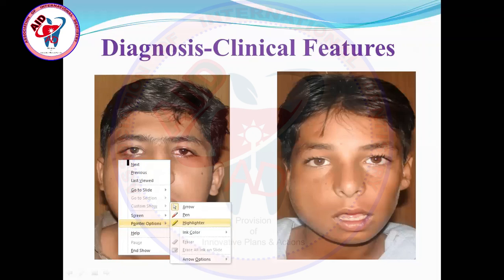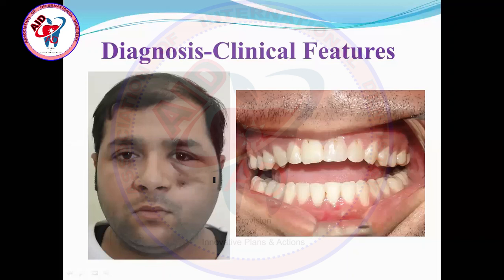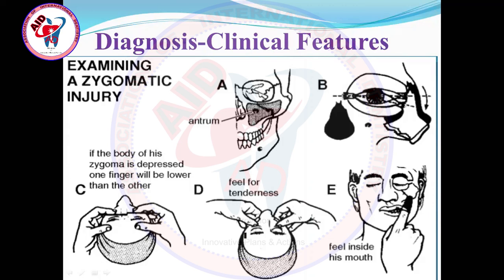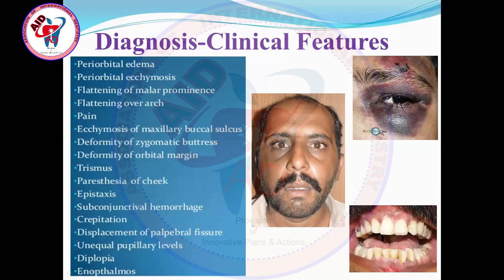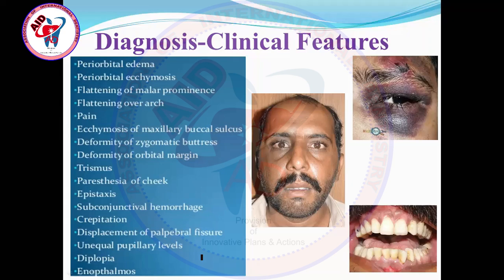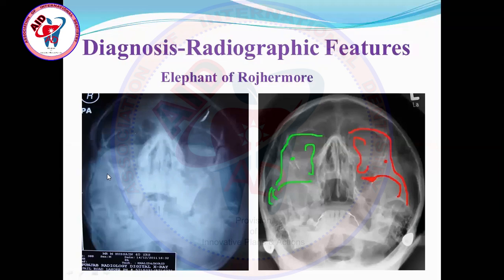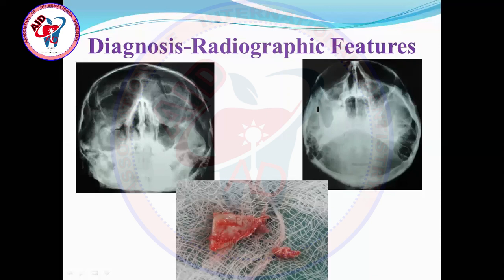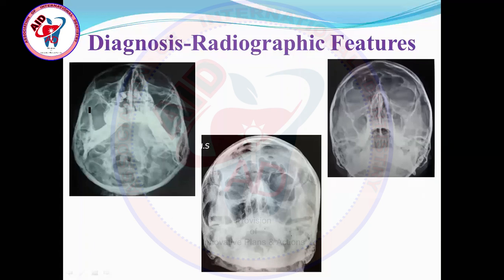Management of Zygomaticomaxillary complex fractures (Part 2)